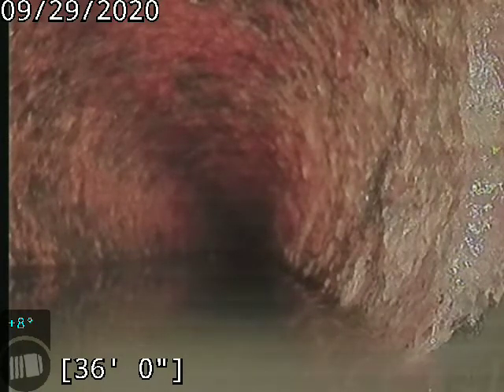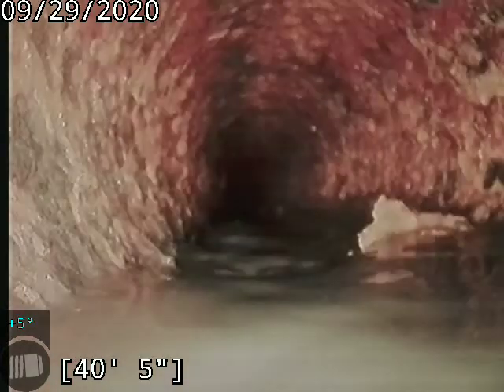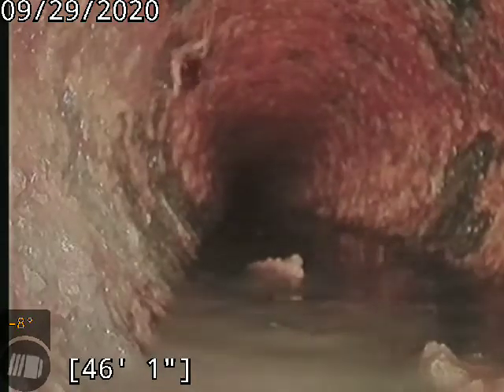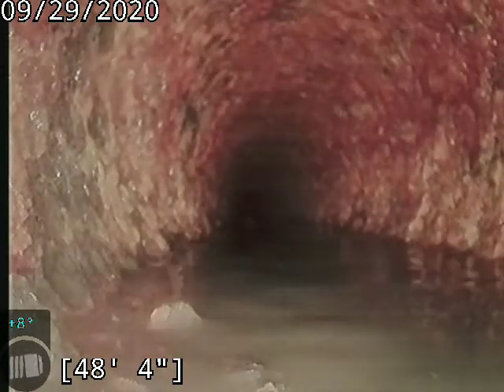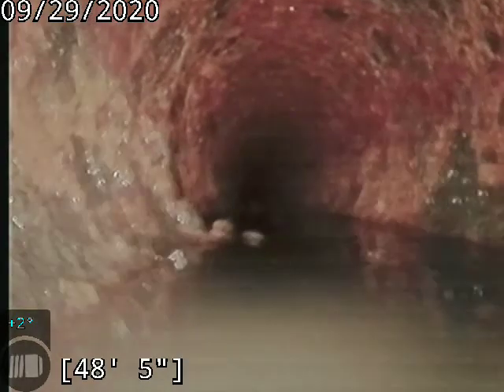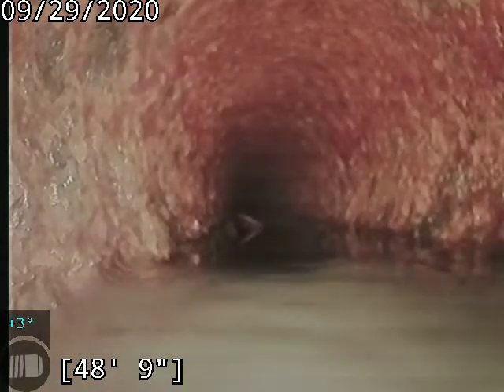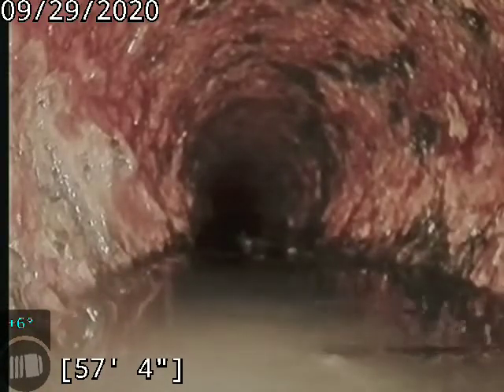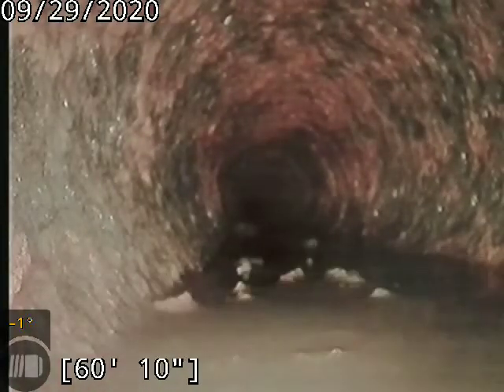September 30, 2020(2)